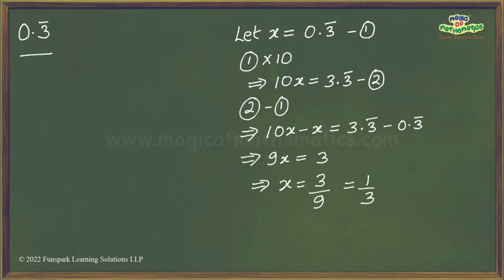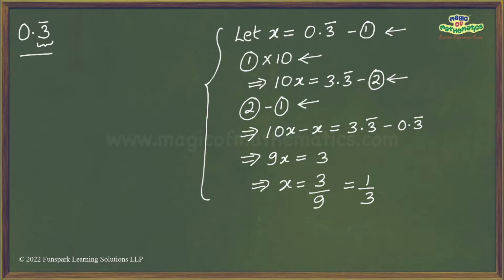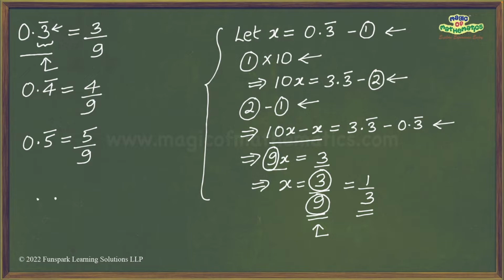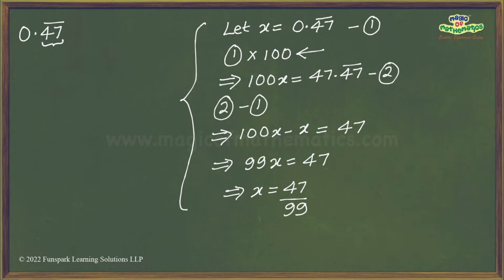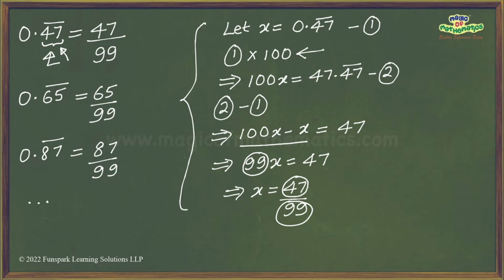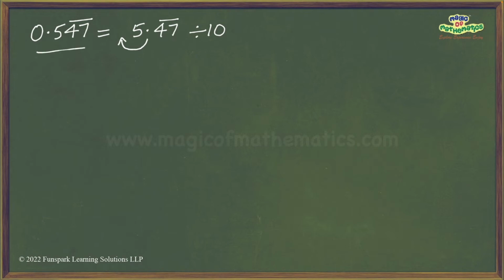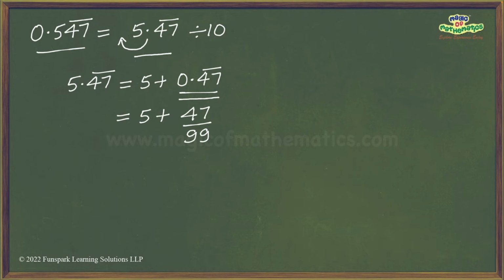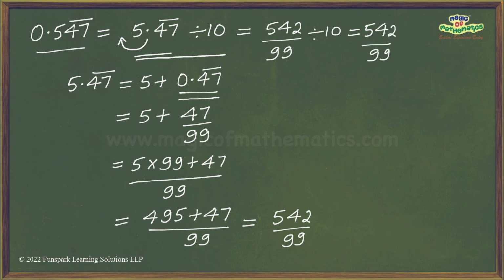Tips for quickly converting a non-terminating recurring decimal to its fraction equivalent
In this video, I will give you some tips using which you can quickly convert a non-terminating recurring decimal to its equivalent fraction. In a previous video, I had shown an algebra based formal technique for the conversion. But the question really is can we avoid the algebra? The answer is yes and I intend to show that in this video. For arriving at the tips, I will be referencing the algebra based technique. However, I will not be going into details. If you want a more detailed explanation of the algebra based technique, I suggest you watch that video first.